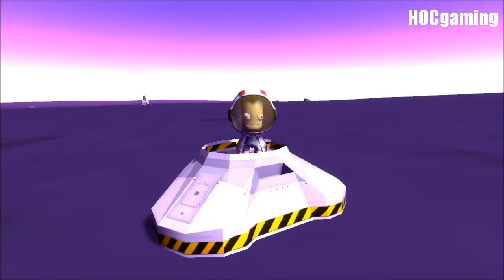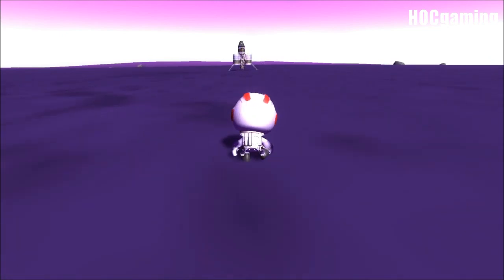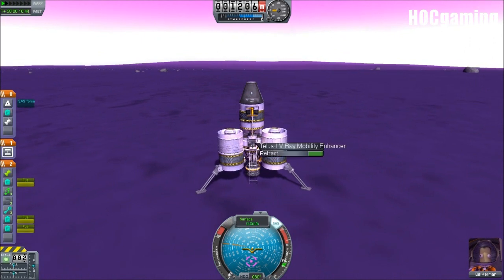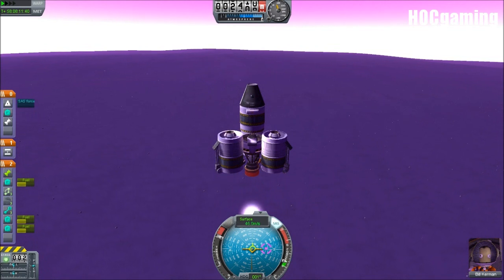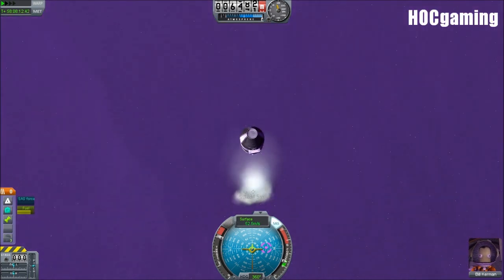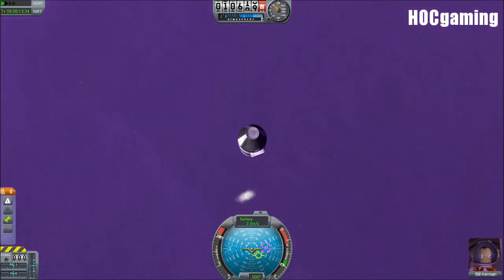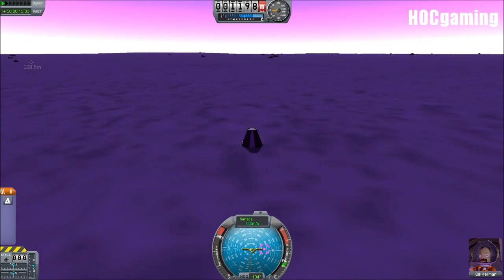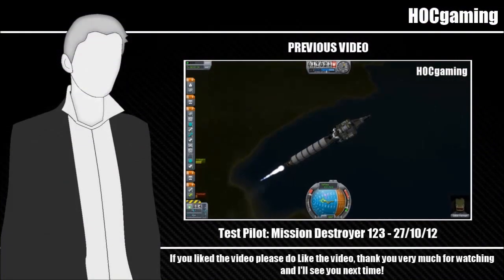We're Gonna Need a Bigger Ship - Eve Lander - Kerbal Space Program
I think the title really says it all, to be honest.

Opening music is taken from the KSP Credits.